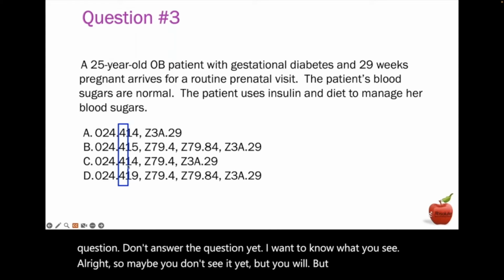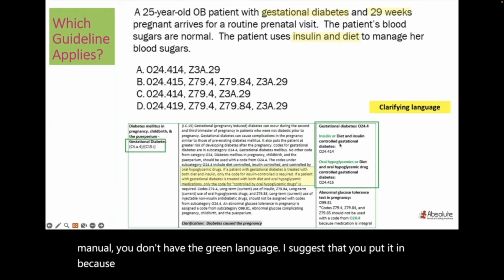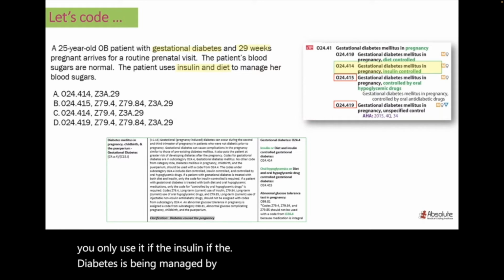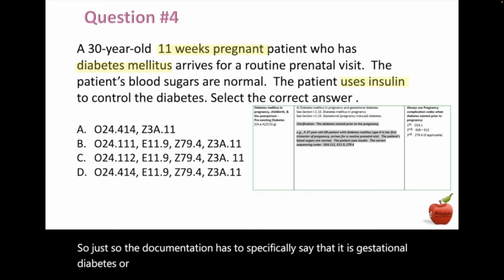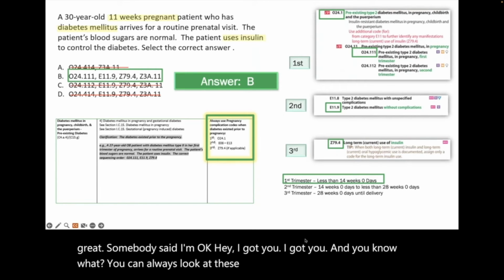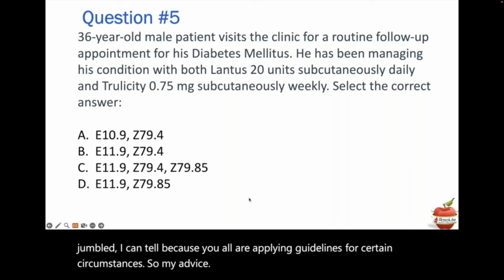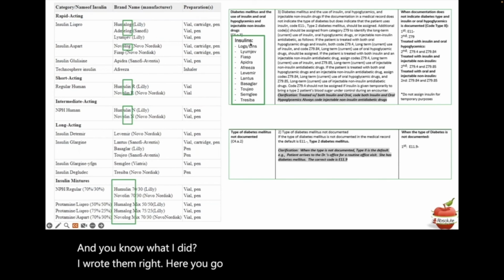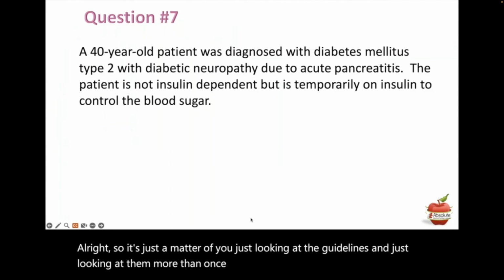ICD-10-CM Specific Coding Guidelines - Endocrine Part II